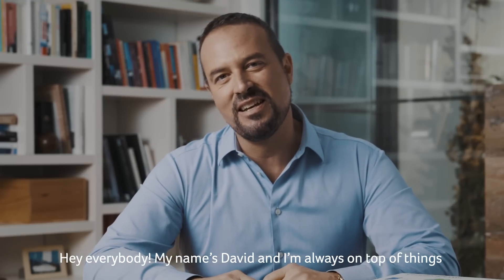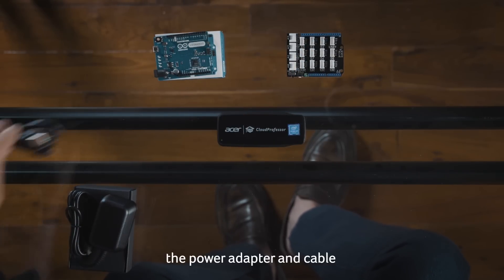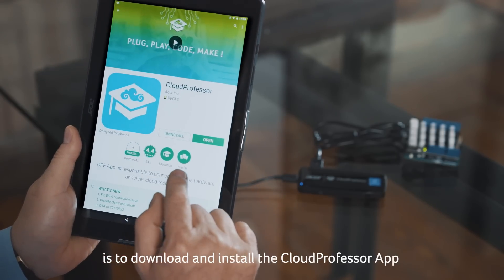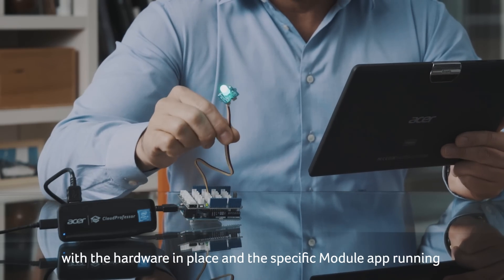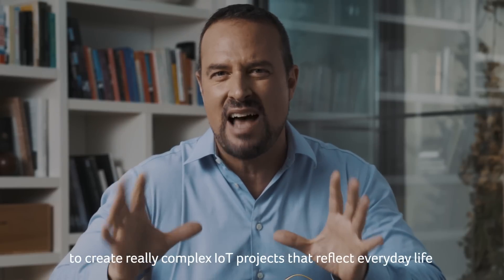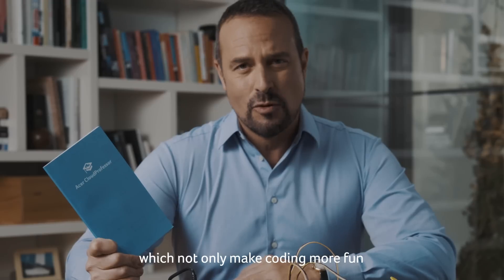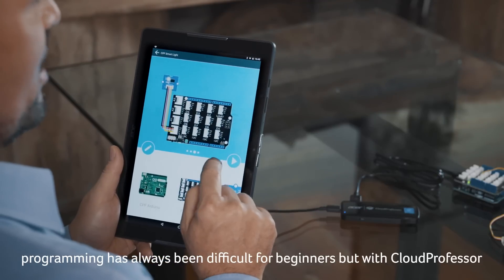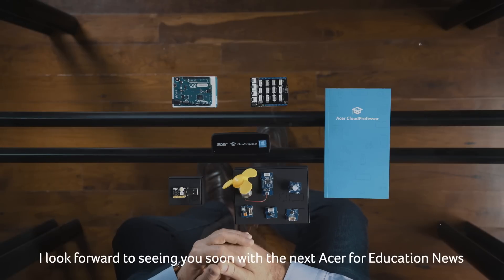Acer Education | Unboxing the CloudProfessor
Acer CloudProfessor is a starter kit combining hardware, software and the Cloud.

By using mobile devices as an input interface, students can easily start coding by simply following the tutorial kits of such programming languages as JavaScript, Blockly, and LiveCode.
Thanks to its unlimited possibilities, CloudProfessor is the perfect tool for integrating STEM into the schools, giving students hands-on learning experience by bringing their own innovative IoT ideas to life.